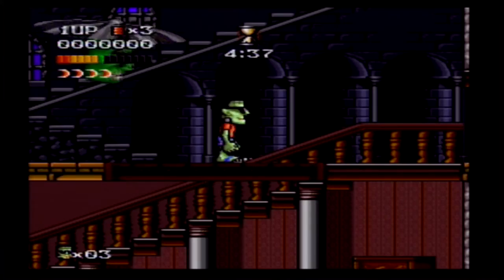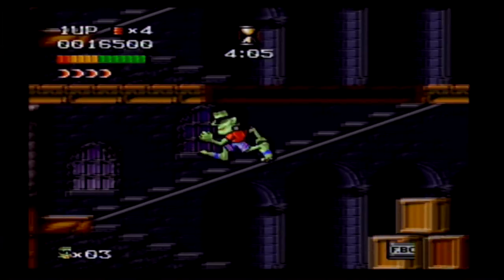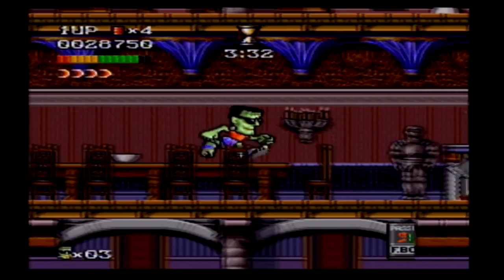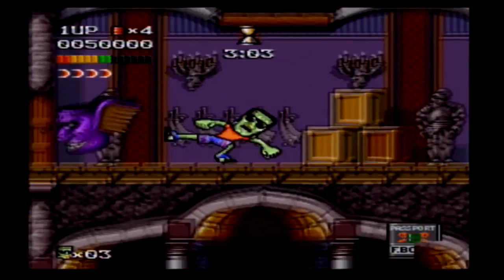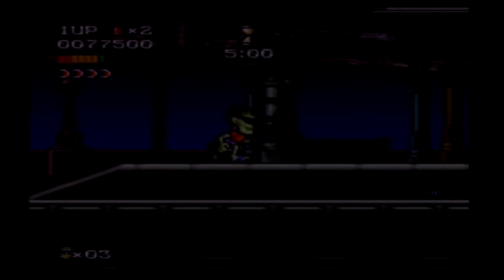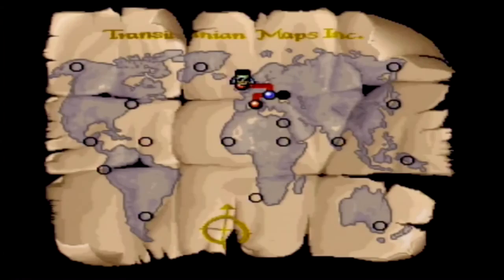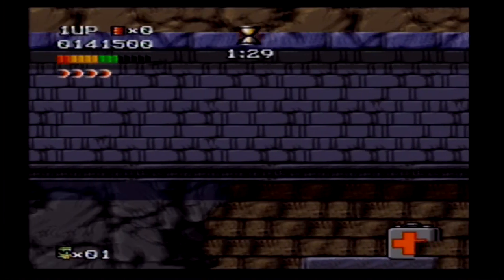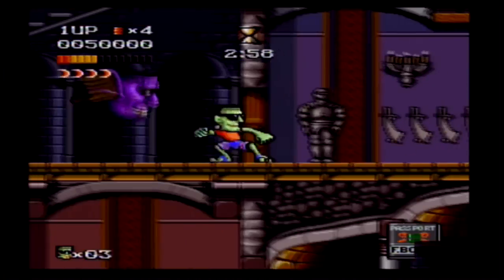The Adventures of Dr. Franken Game Review (SNES)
In this video I continue my Horror themed game reviews for the month of October. This time I take you back to 1993 to a SNES game titled The Adventures of Dr. Franken or just Dr. Franken. I find yet another crappy SNES game.